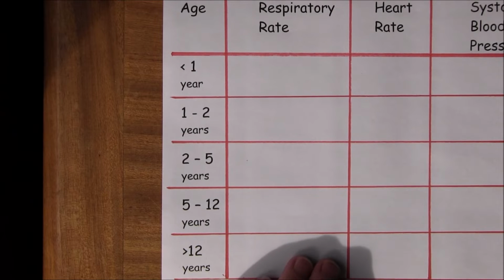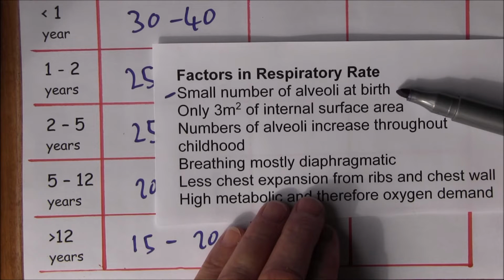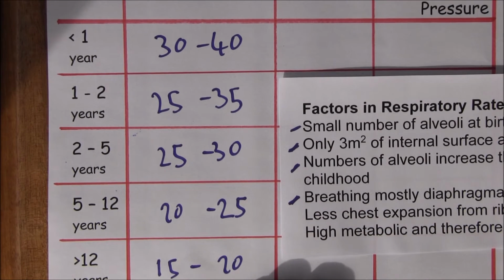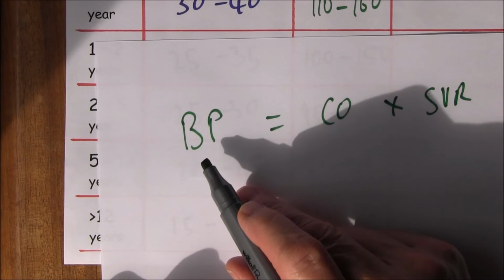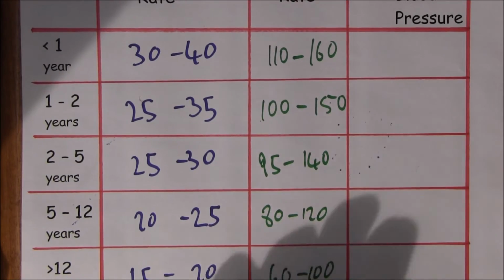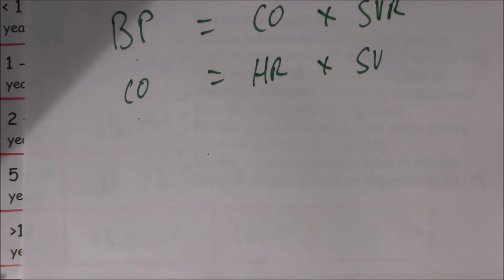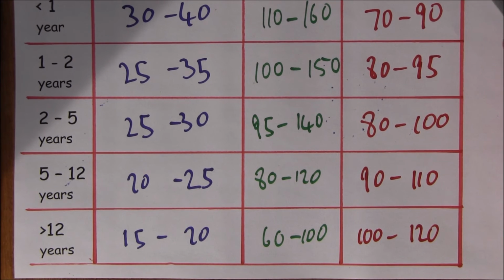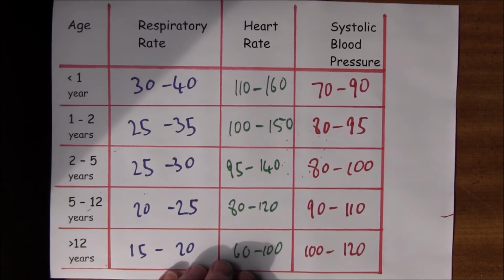Physiological Observations in Children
Observations and rationales